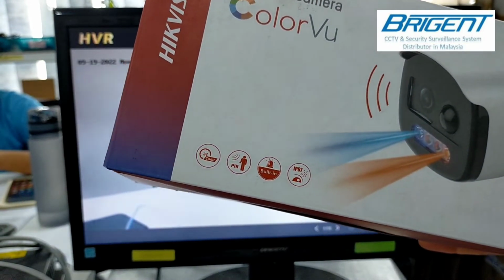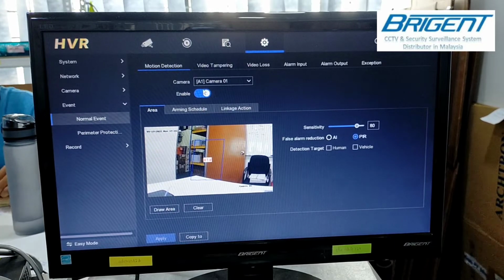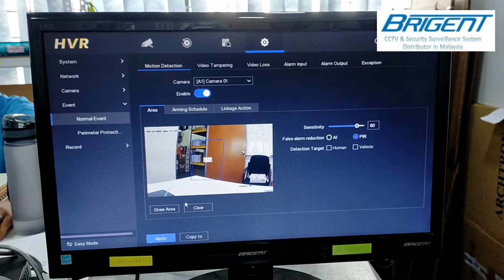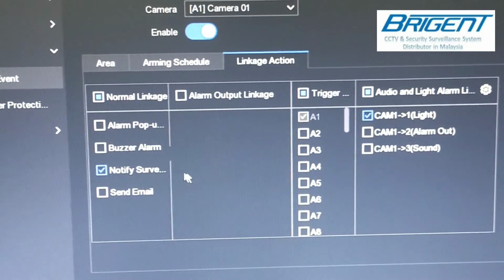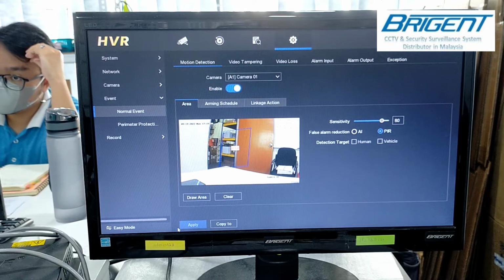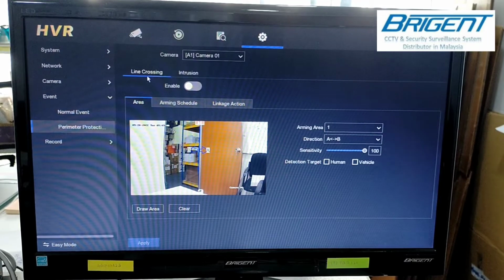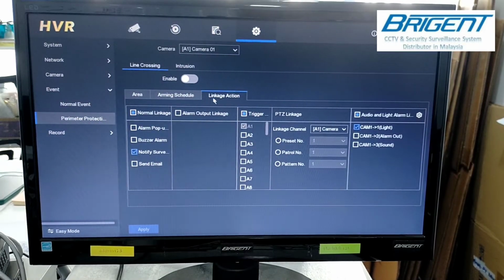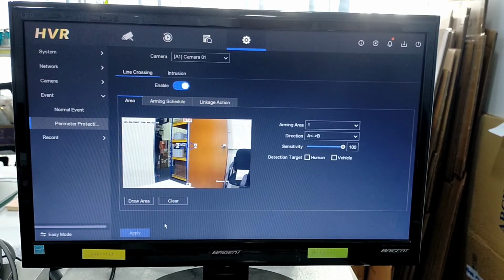HIKVISION: HOW TO USE PIR SENSOR CAMERA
Camera model: DS-2CE12DFT-PIRXOF
Dvr model: iDS-7216HUHI-M2/S